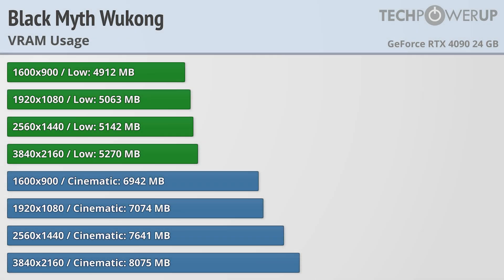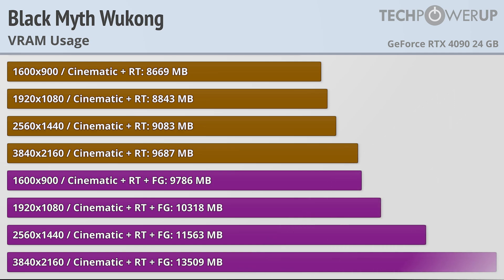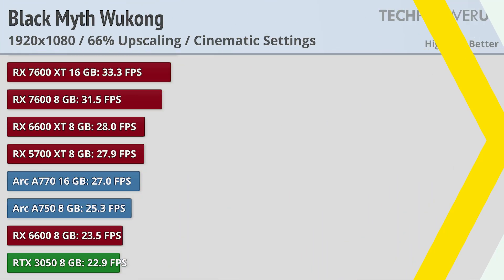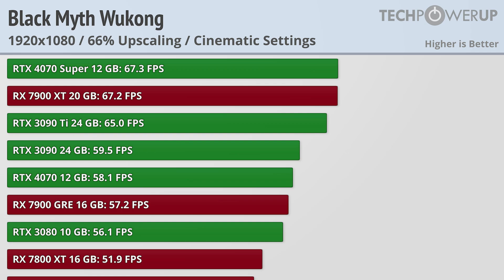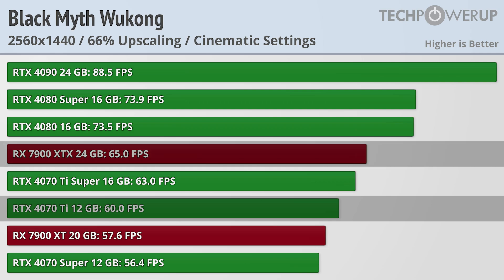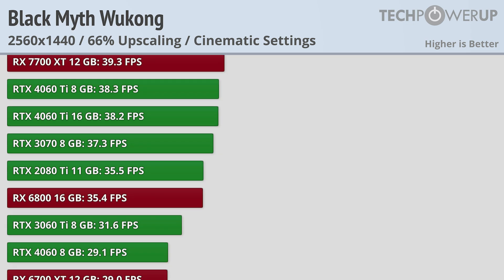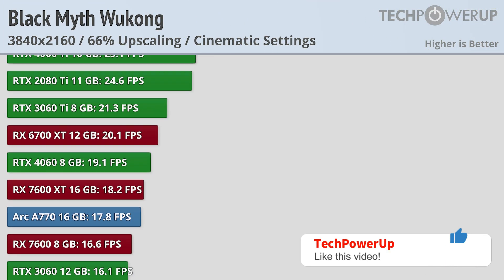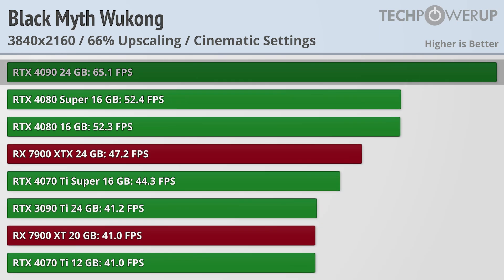Black Myth Wukong: 35 GPU Performance Review - Frame Generation Required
Black Myth: Wukong is developed by Game Science Studio, a Chinese game developer that's not very well known, at least in the West. This is their first large-scale action RPG and it looks very promising. Built on the powerful Unreal Engine 5, the game showcases stunning visuals and intricate environments that bring the rich, mythological world to life. The game utilizes DirectX 12 to support advanced graphical features and has support for Path Tracing on NVIDIA hardware. Players can choose from various upscaling technologies, including NVIDIA DLSS, AMD FSR, Intel XeSS, or Unreal Engine 5's native temporal upscaling.